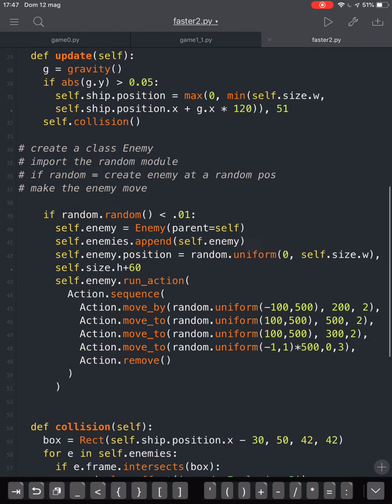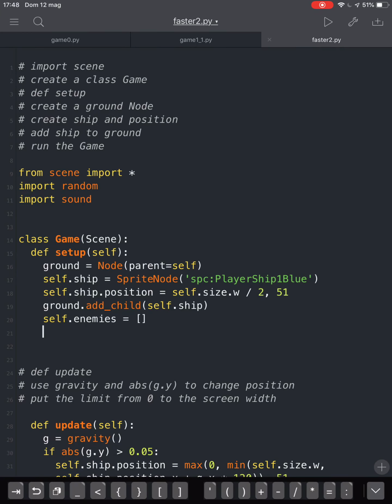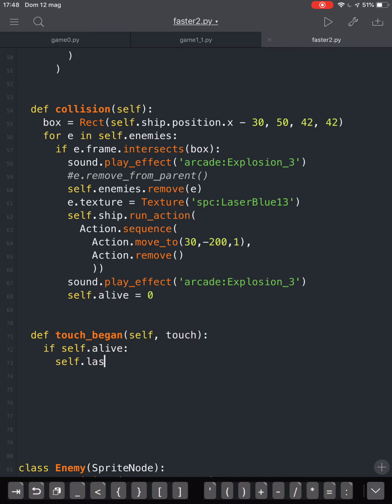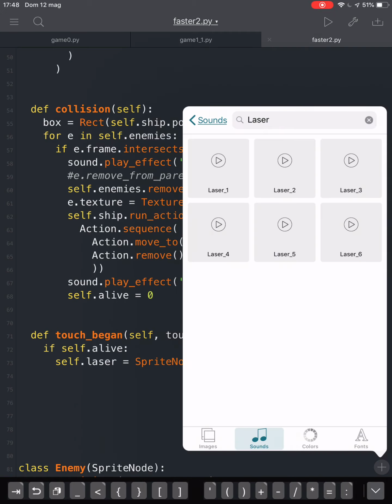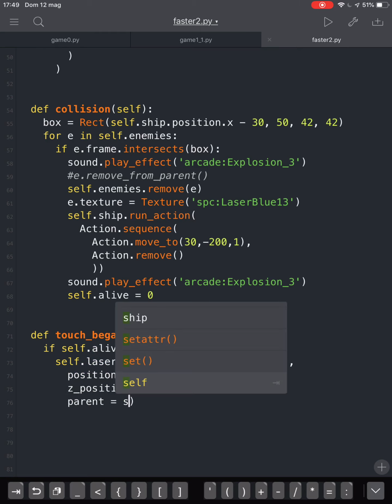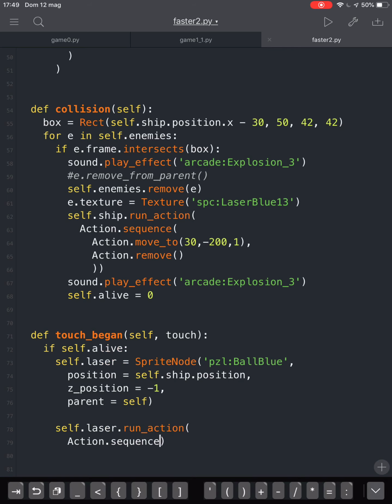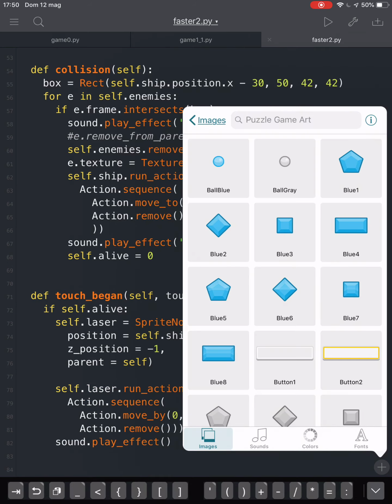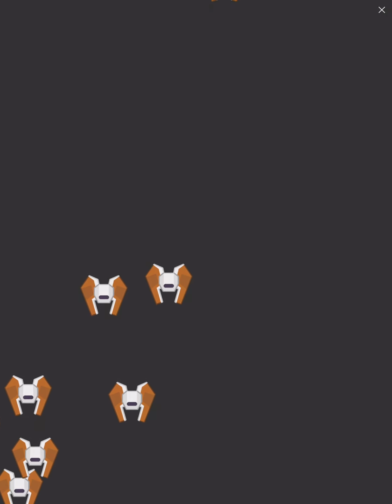Pyhtonista game Faster V - LASERS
The ship now can fire... but there is no collision detection yet